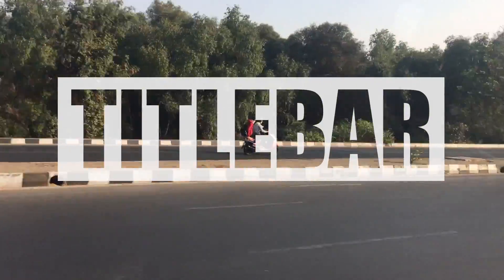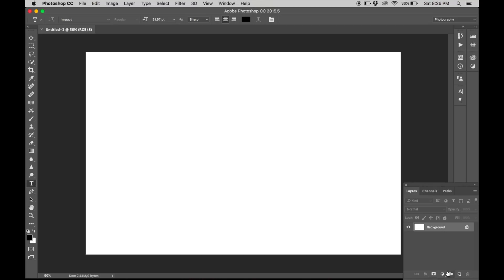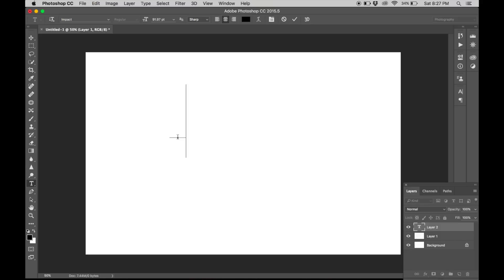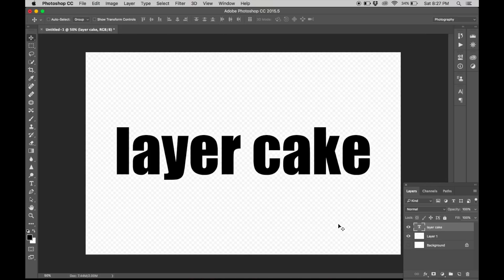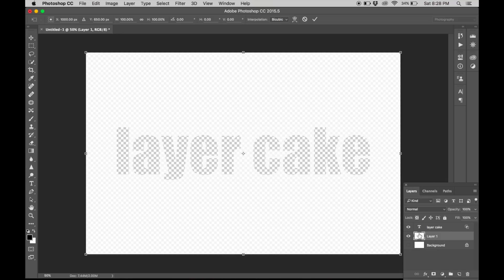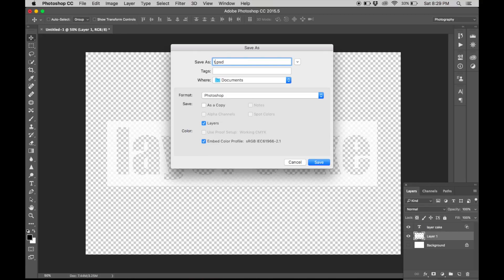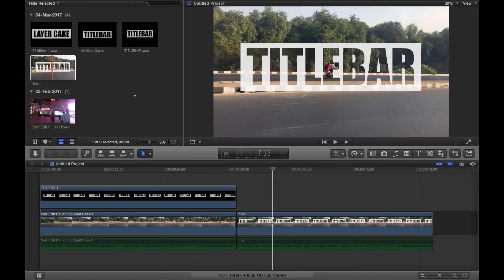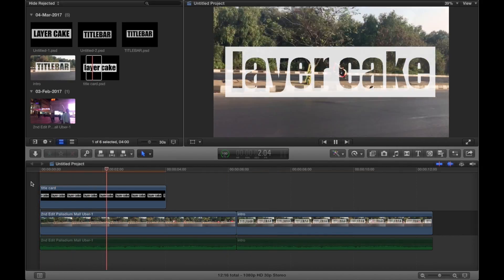How to Create Transparent Video Titles in Photoshop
In this quick video, I show you how to create beautiful and modern transparent title texts in Photoshop. You can use these as title animations in any video editor, be it Adobe Premiere Pro or Apple FInal Cut Pro X